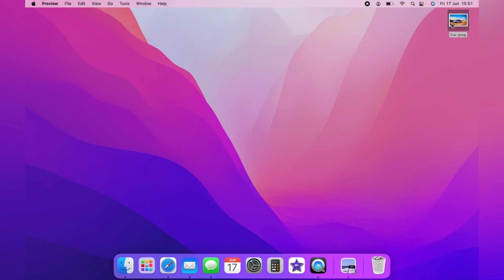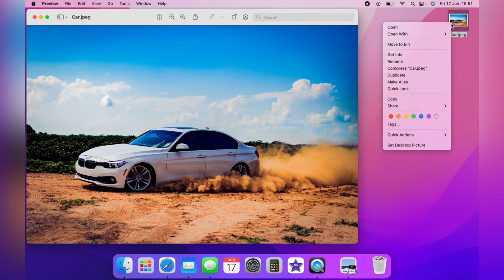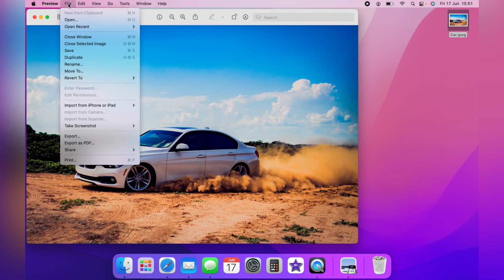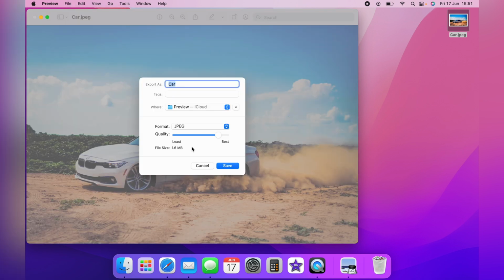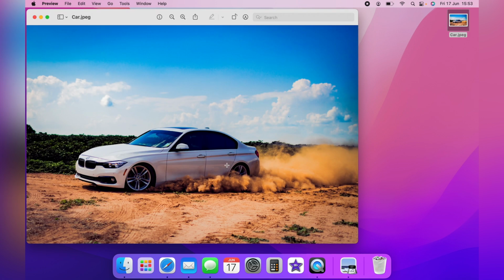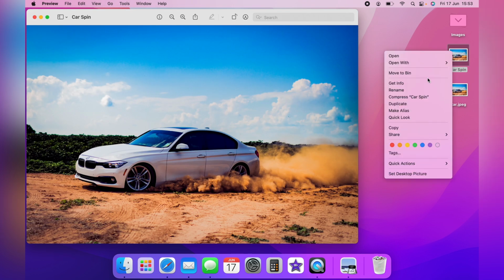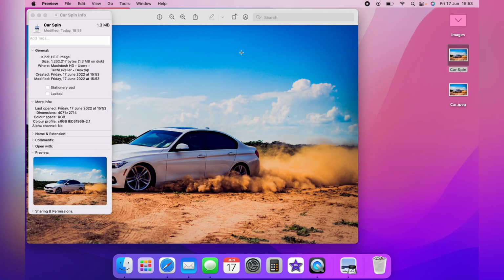How to Convert Jpg to HEIC on Mac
In todays video we are going to learn How to Convert Jpg to HEIC on Mac without the need to download any extra software this will work for any Mac iMac, Air, etc.